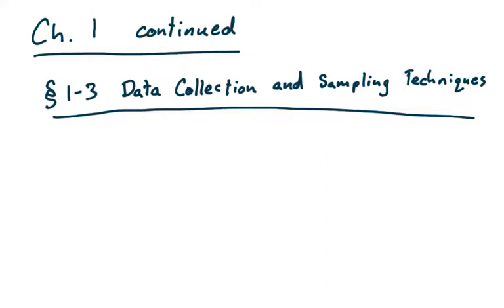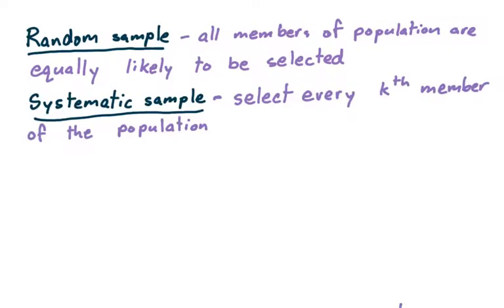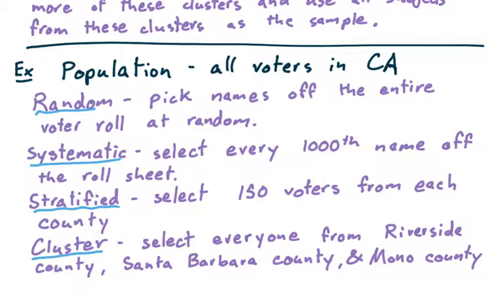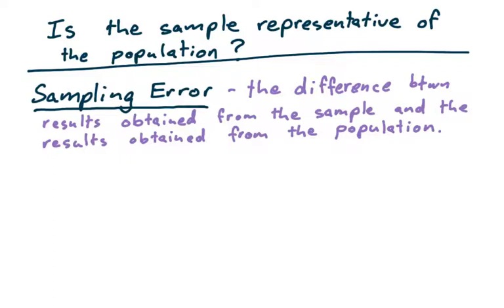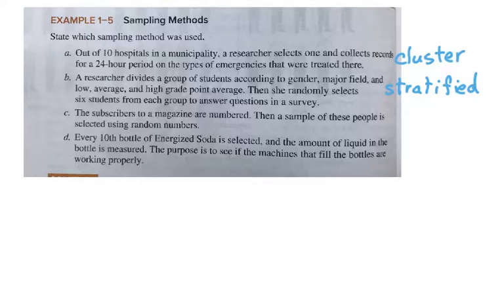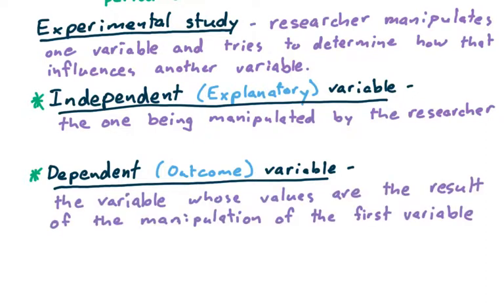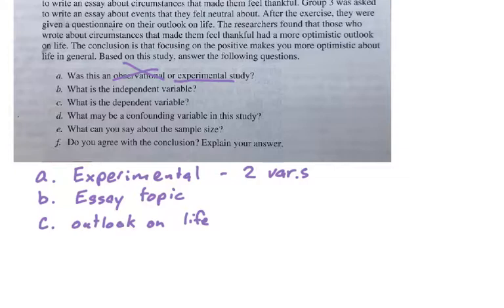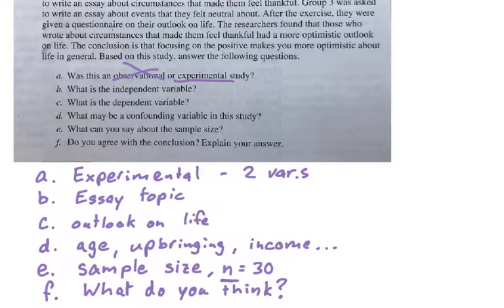Chapter 1 Sections 3&4